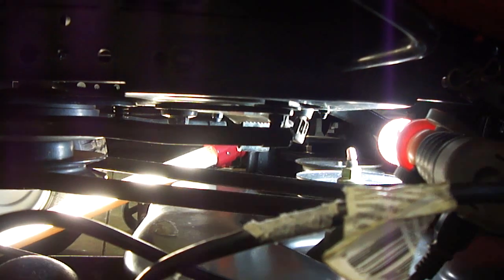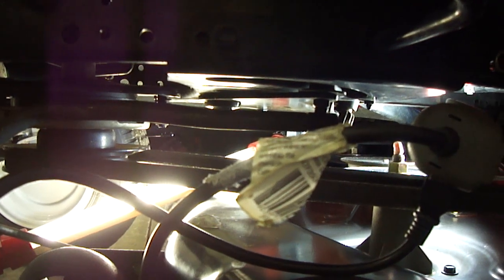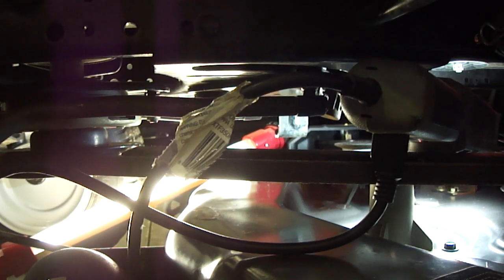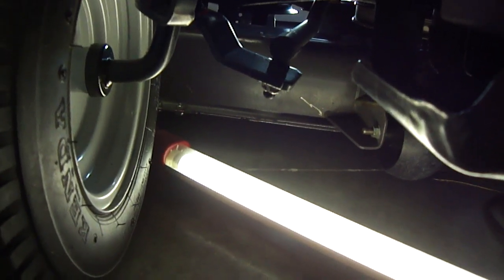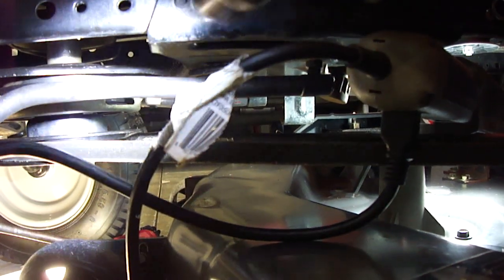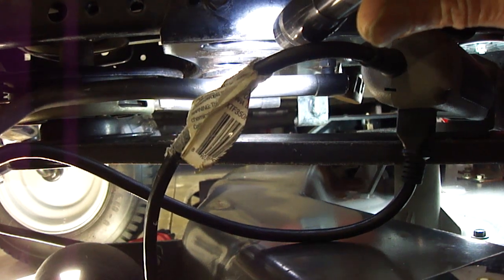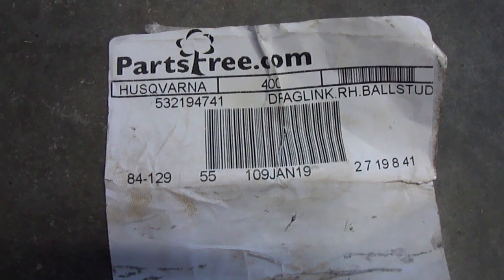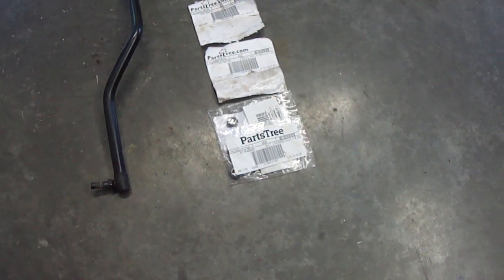2012 Husqvarna lgt24k54 draglink repair part 2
M4H01996